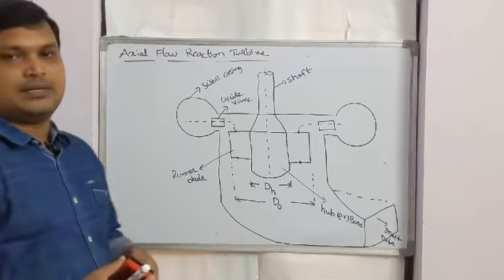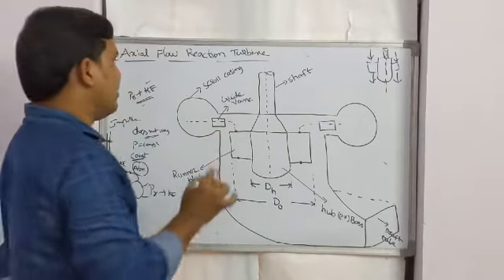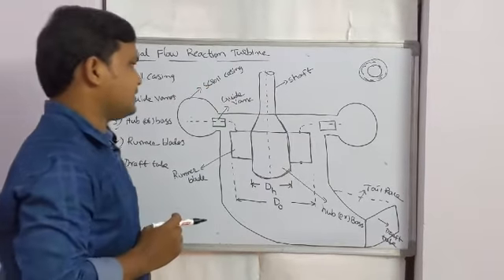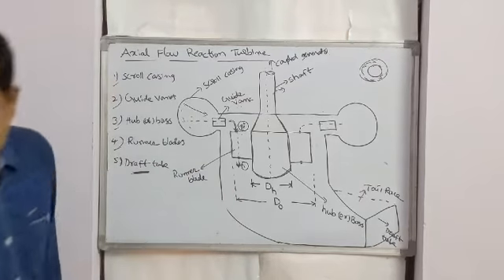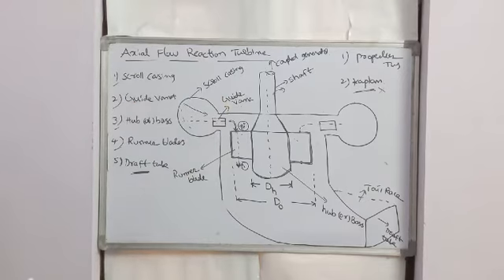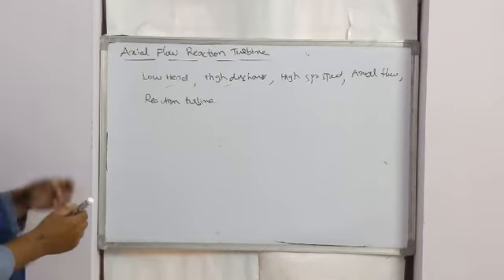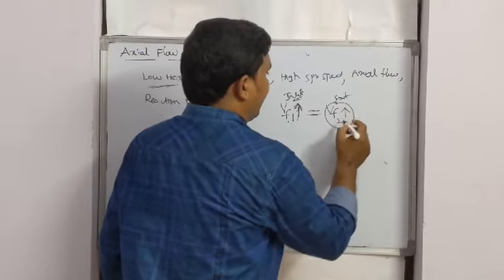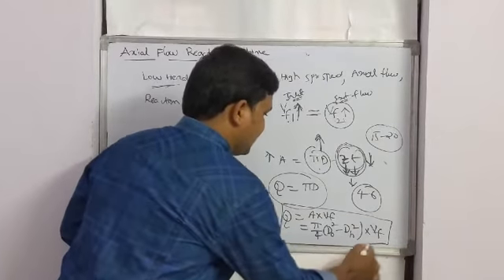Lecture-12 Kaplan Turbine-Parts, Working & Design Aspects